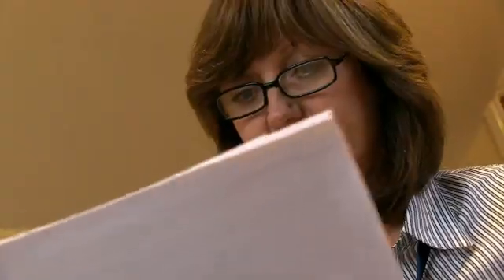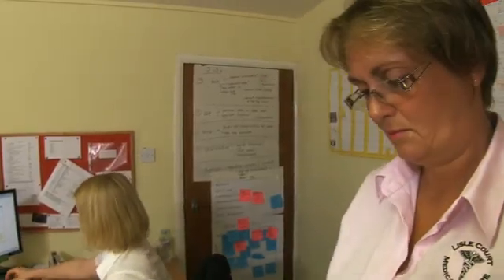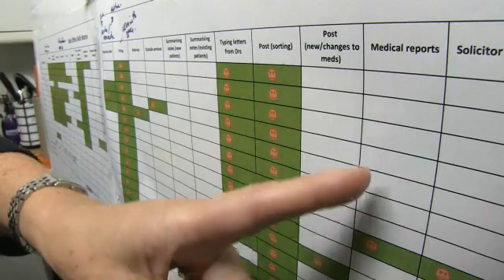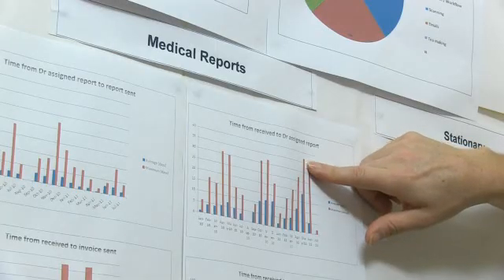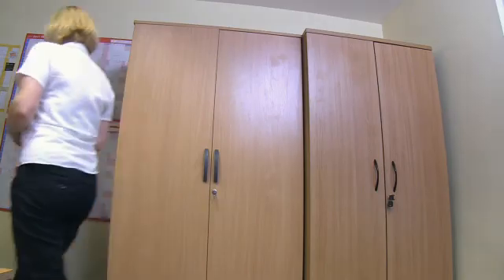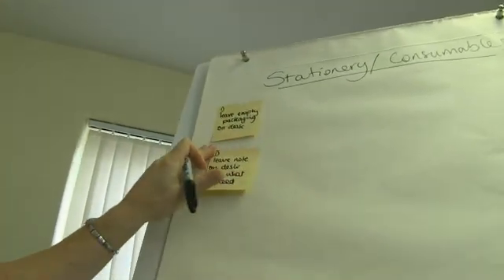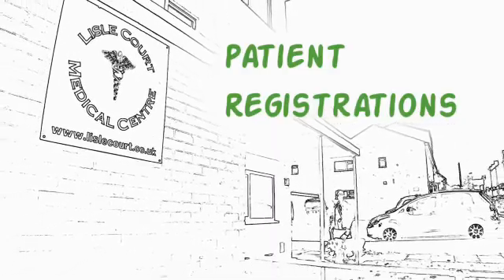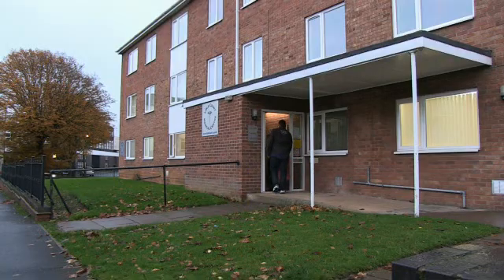Back office – Introduction to the Productive General Practice Back Office module